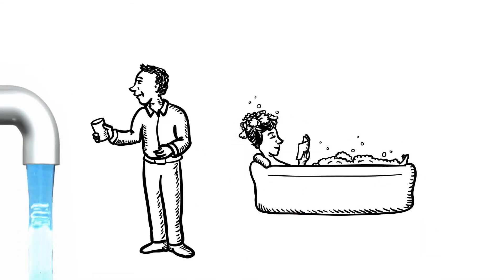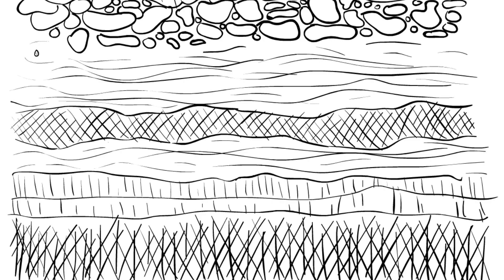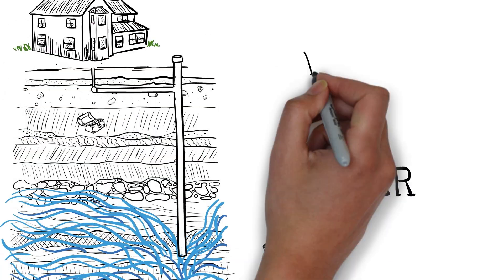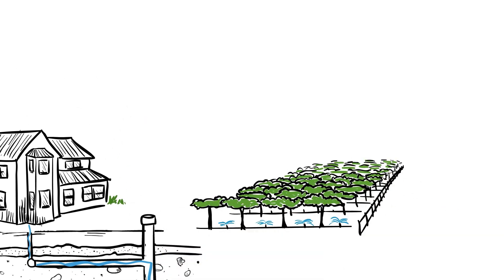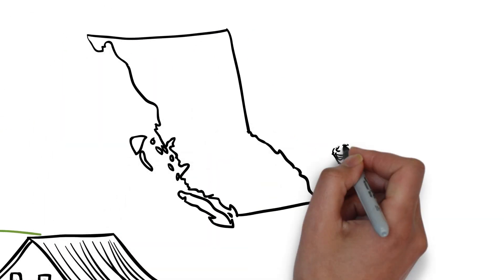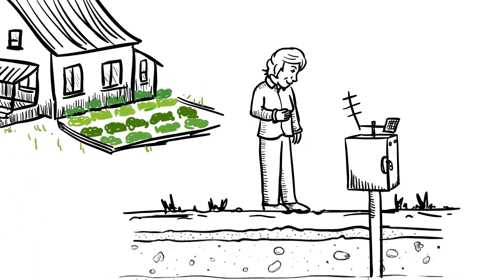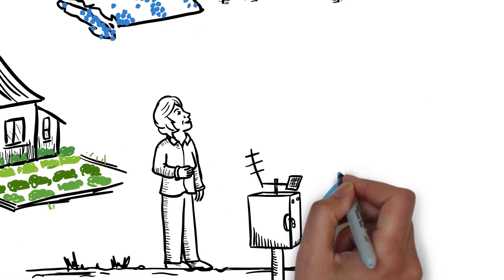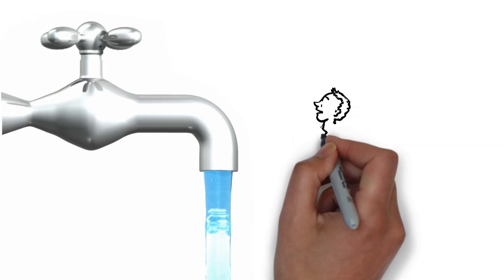It's called groundwater!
Groundwater is an important source of fresh water for industries, municipalities, farms, and rural homeowners in British Columbia. BC operates a network of over 180 observation wells to track groundwater levels in areas of high use. This information helps us to see how healthy aquifers are so we can make good decisions about groundwater use in BC.